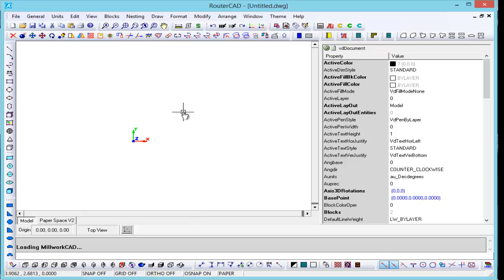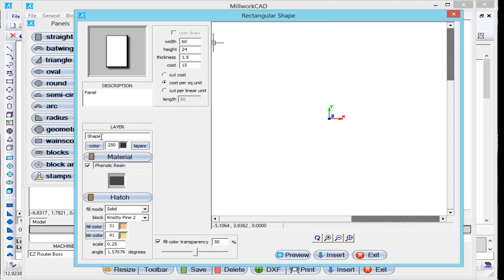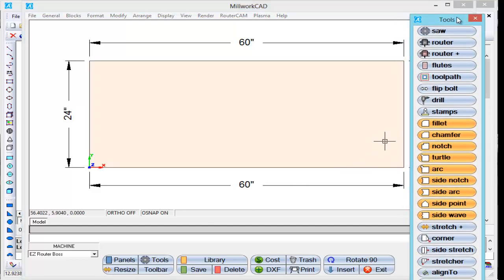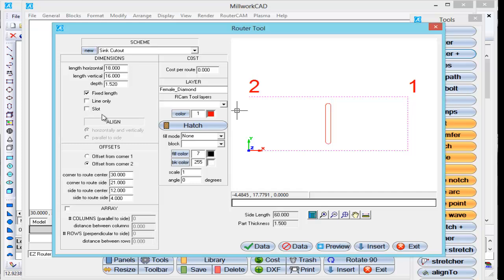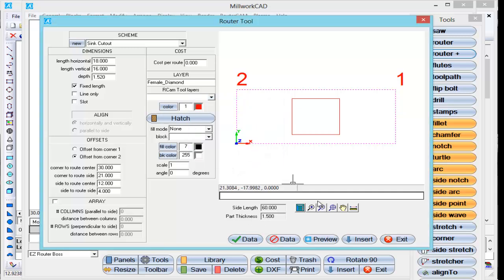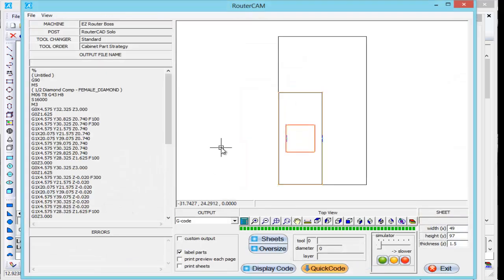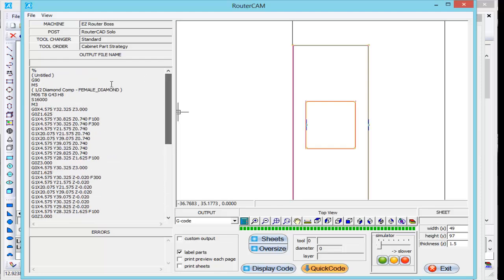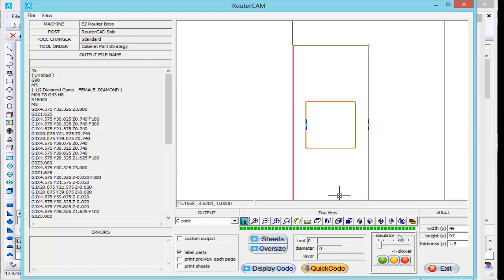Creating A Part in MillworkCAD